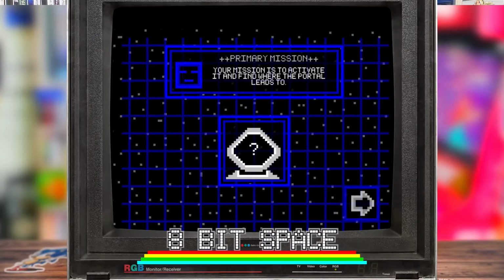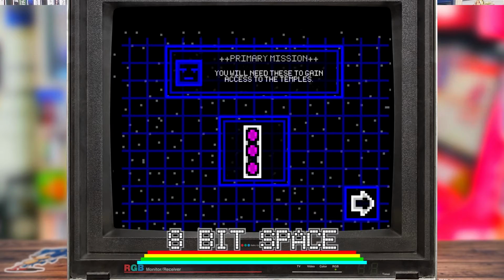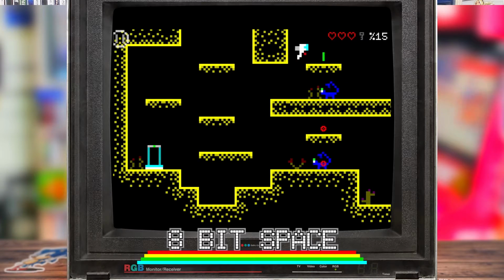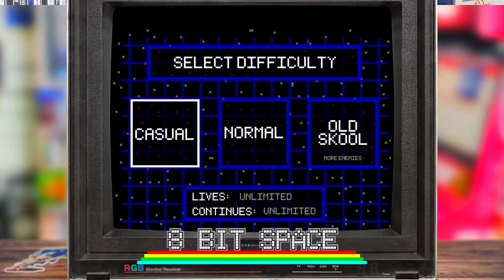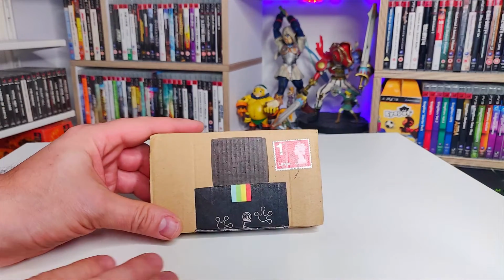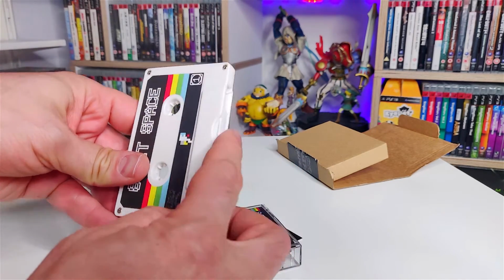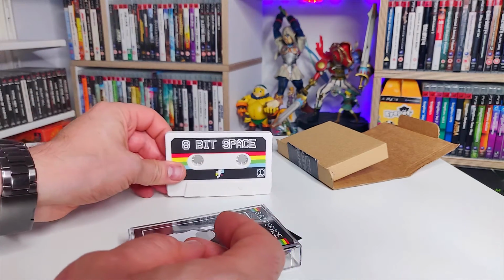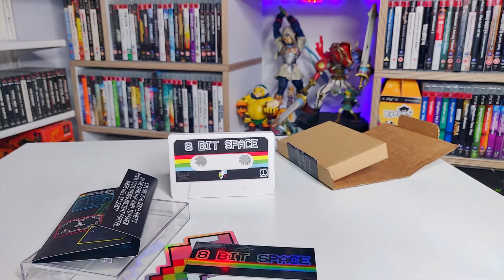ZX Spectrum Inspired Indie Game - 8Bit Space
Space, it’s a mysterious place. Anything could be out there. And in 8bit Space there is quite a lot. This 8bit indie retro game boasts multiple solar systems, planets, and collectibles. Join us as we take a look at the game and unbox a physical version of it.

ZX Spectrum, 8bit, steam, 8bit space, retro gaming, gaming, NES, Master System

Chapters
00:00 Intro
00:37 8Bit Space
02:47 Unboxing 8Bit Space
03:52 Trailer for 8Bit Space
04:58 Final thoughts

Konnichiwa! Are you a retro gaming fan? Then this channel is for you. Hi, I’m Retro Gamer Boy and I’m a games developer and I’ve worked for companies like PlayStation, Xbox, and Ubisoft. Crafting some big hit titles, some of which are now considered retro games😊 but at my core, I’m a retro gaming fan like you.

🎽 RGB MERCHANDISE 🎽___________________________________________
Do you love retro gaming? Then grab yourself a Retro Gamer Boy t-shirt or stickers from TEEPUBLIC. Or just show off your fandom with the Retro Gamer Boy Fan Boy range.

🎭 RETRO REFRESH 🎭____________________________________________
Join the brand spanking new global community for retro gamers and fans of nerd and geek culture.

📸 INSTAGRAM 📸________________________________________________ For even more retro gaming check out the Retro Gamer Boy Instagram channel. Here you find rare unique pieces from the history books of gaming.

You are free to: Share — copy and redistribute the material in any medium or format Adapt — remix, transform, and build upon the material for any purpose, even commercially.